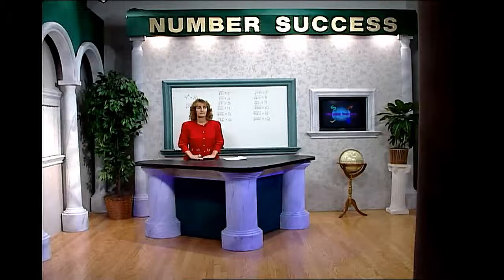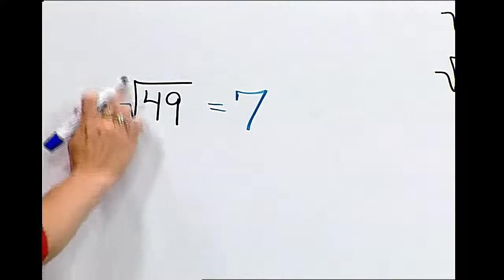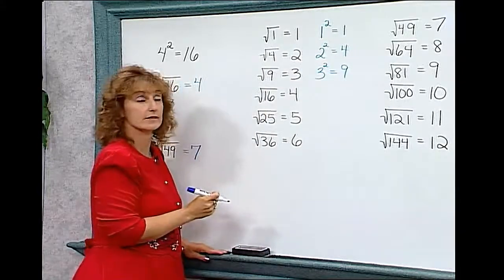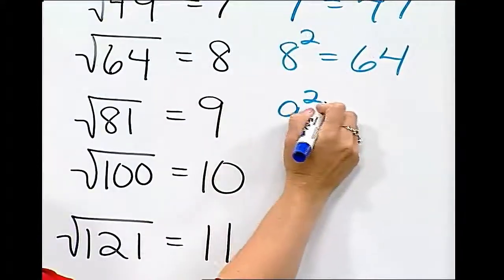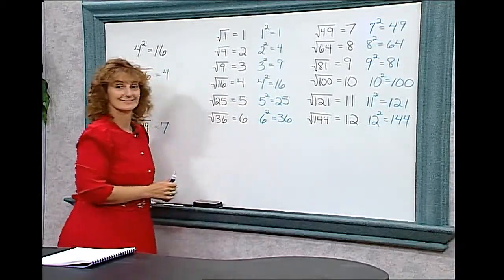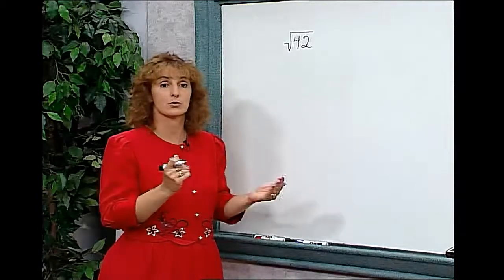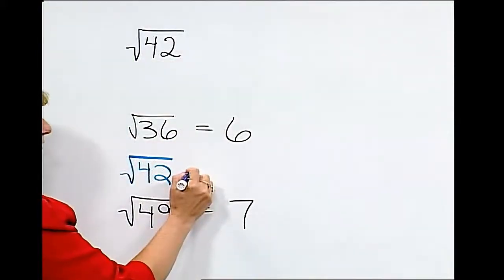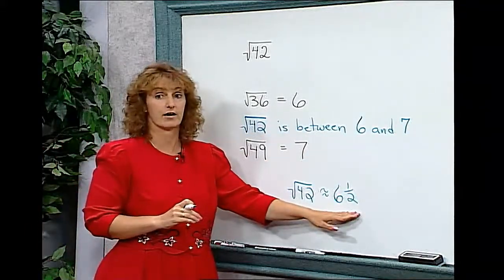Algebra I-Square Roots